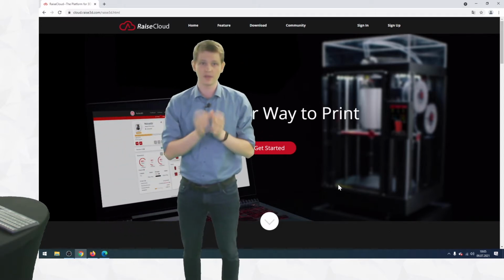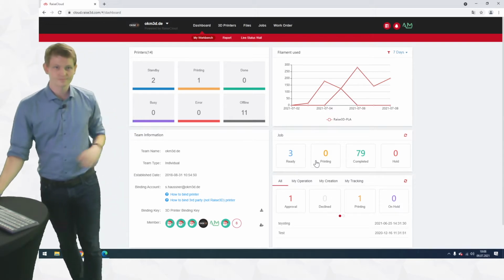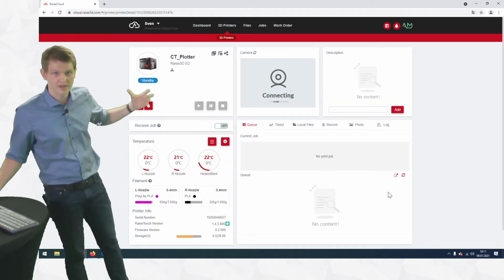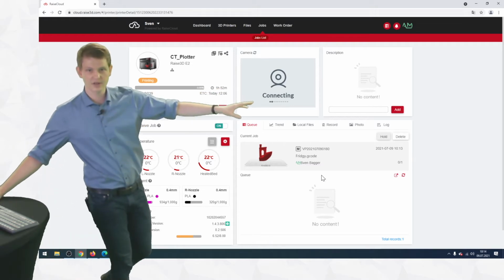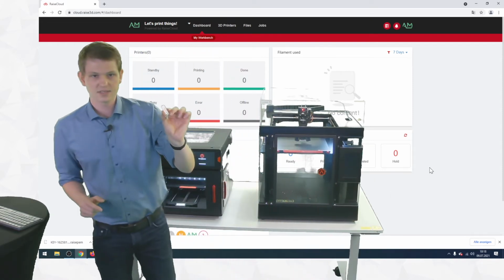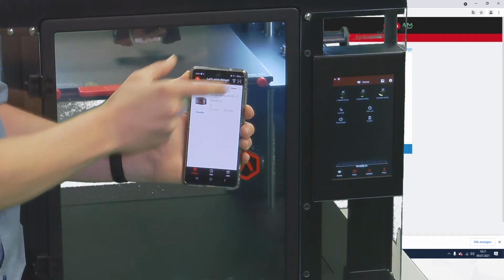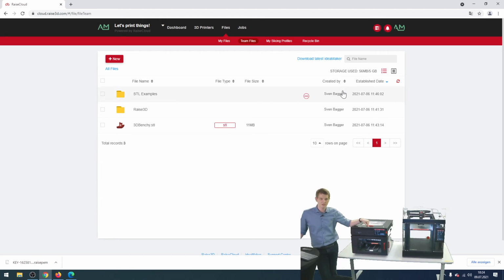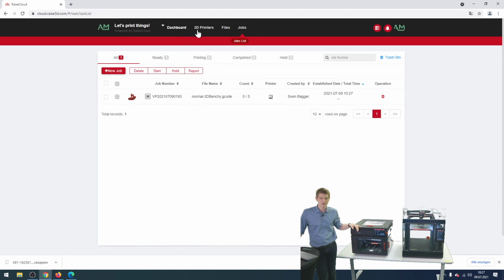AM-Academy Webinar: RaiseCloud Part 1